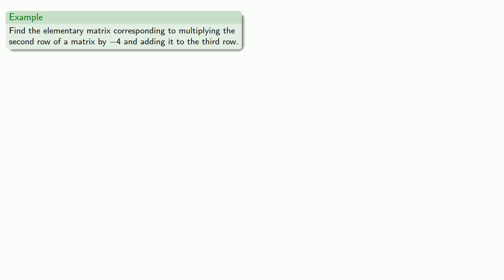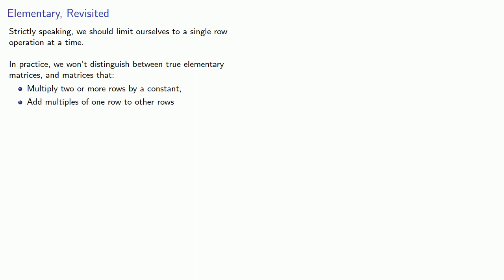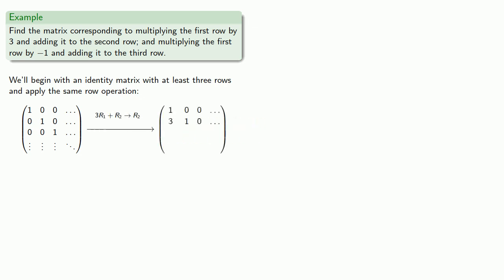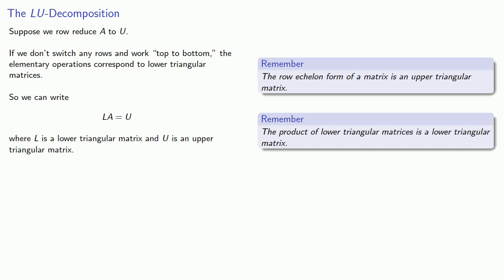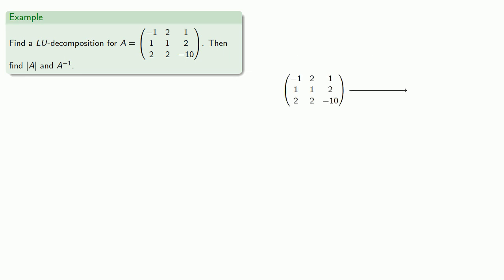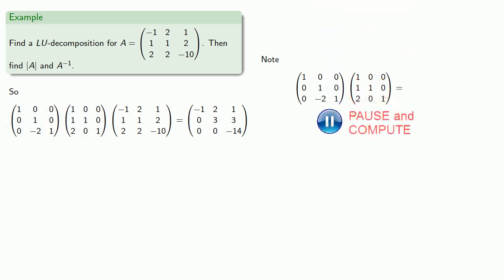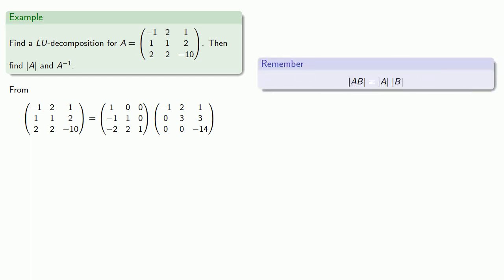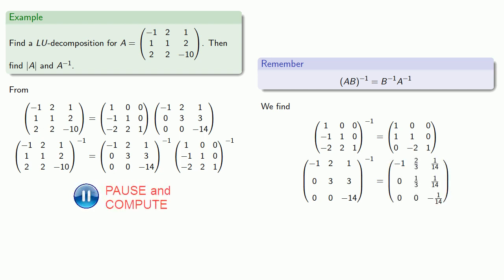The LU decomposition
Finding the LU decomposition of a matrix, then using it to find the determinant and inverse.